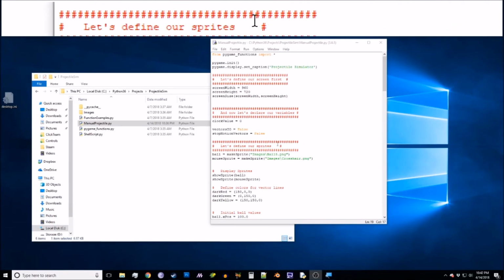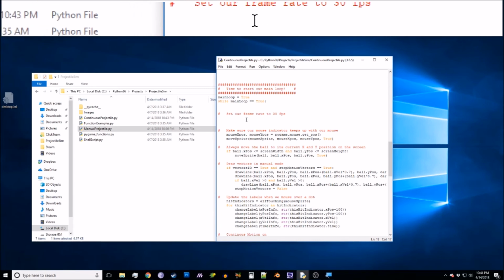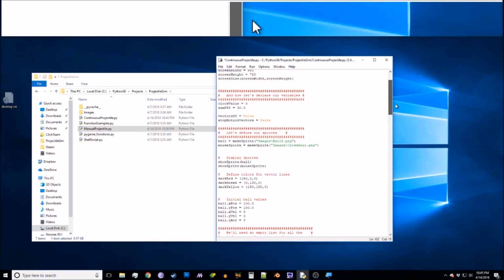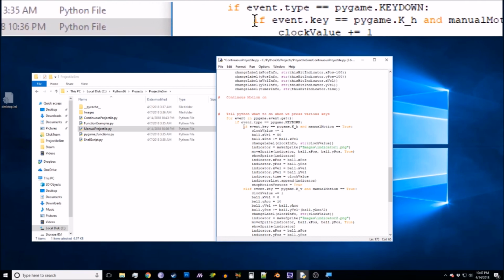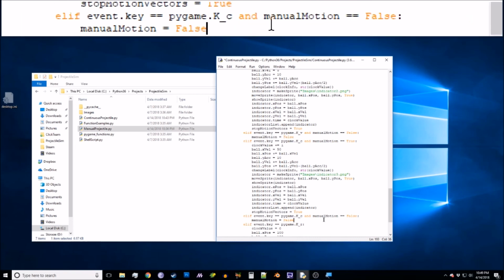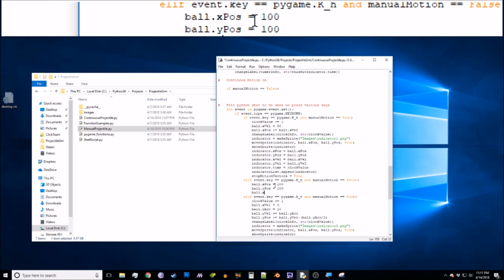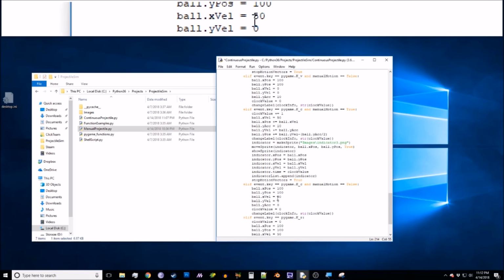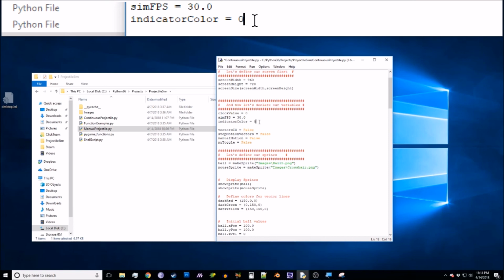Projectile Simulator 08